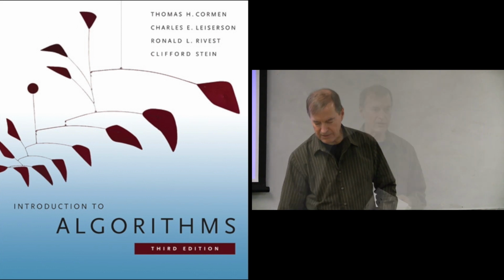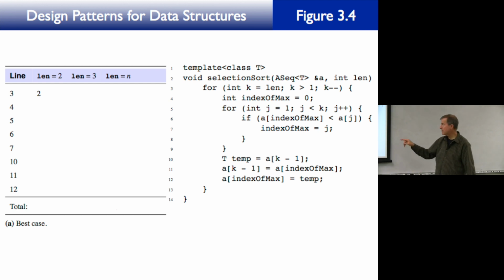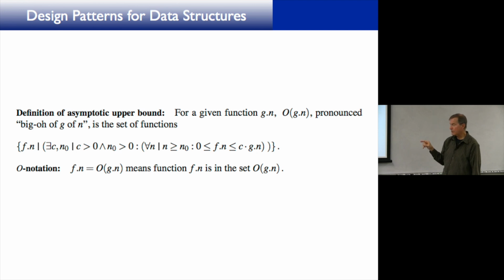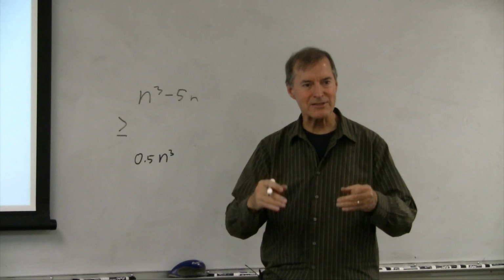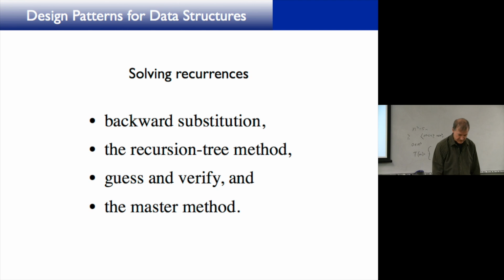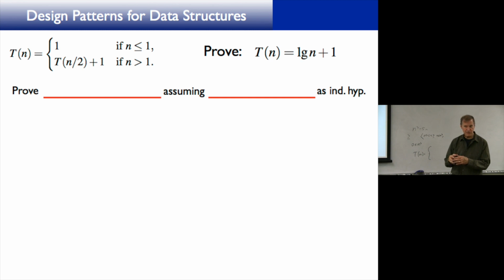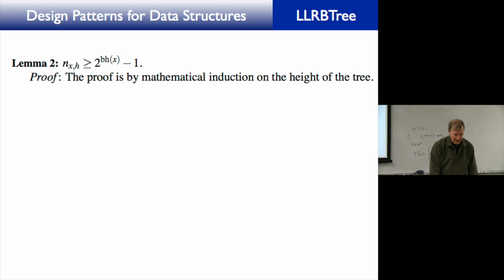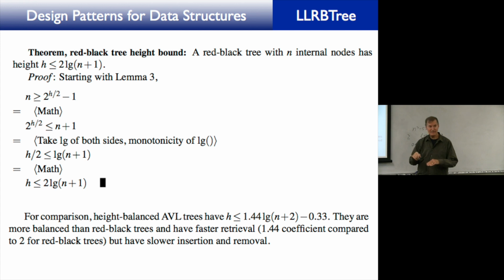CoSc 320 Lecture 52